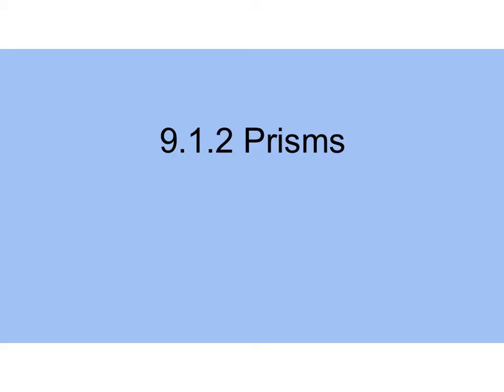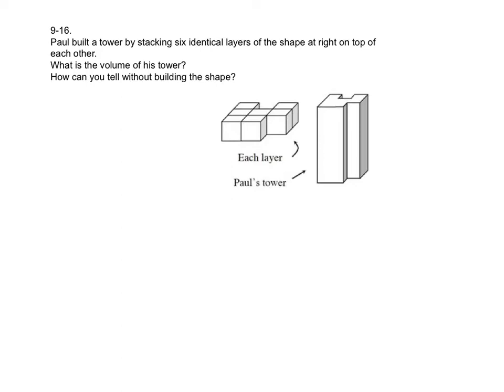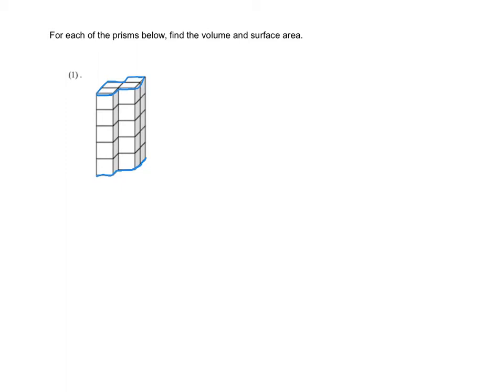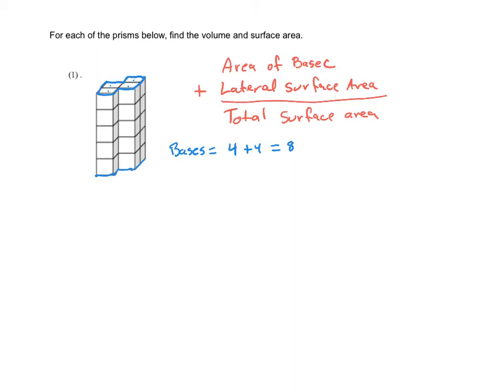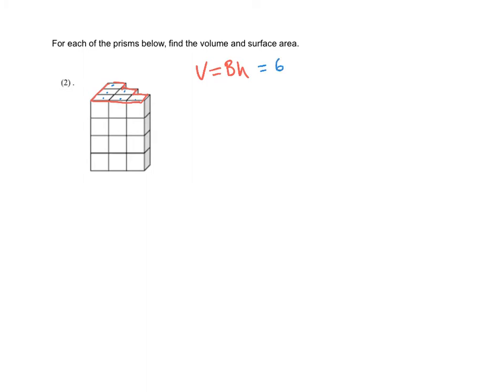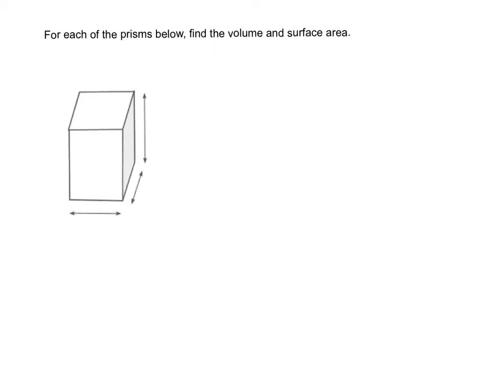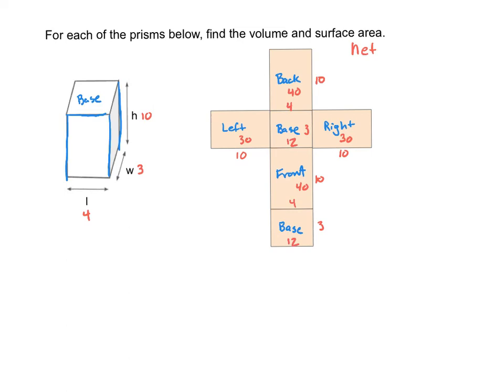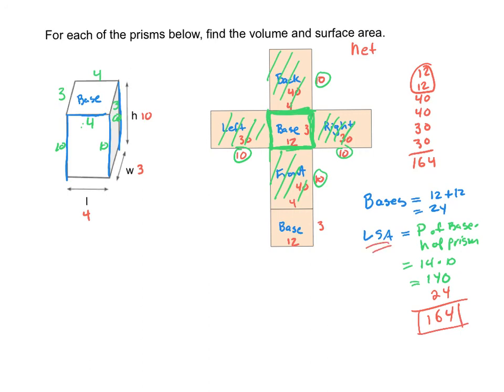9.1.2 V &SA of Prisms